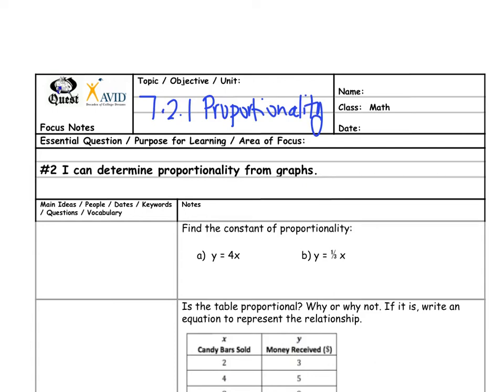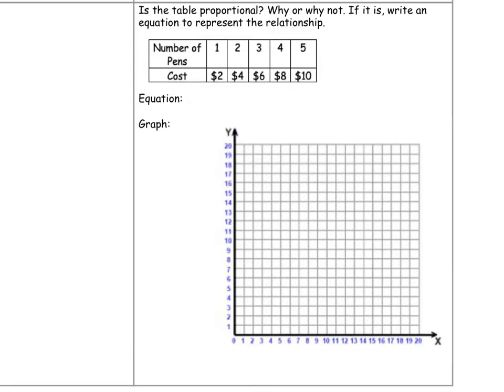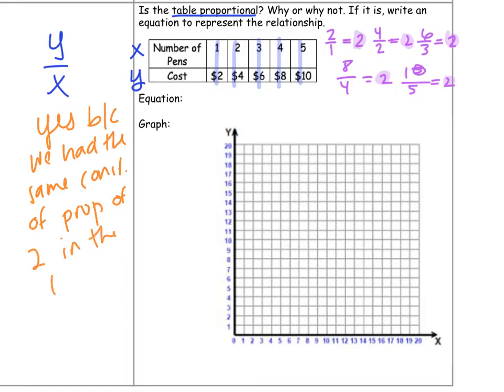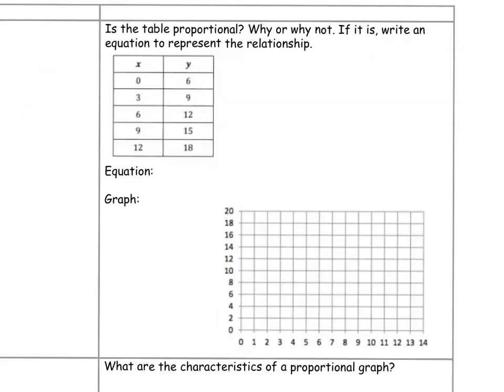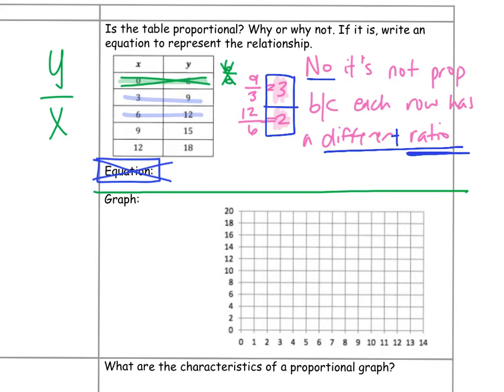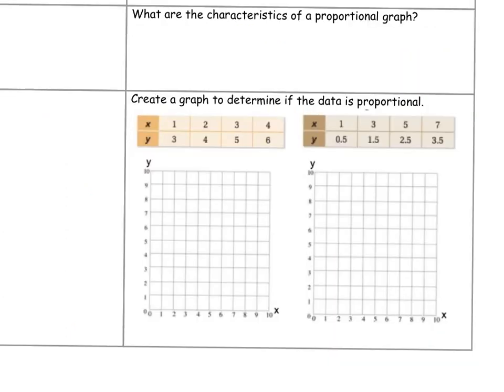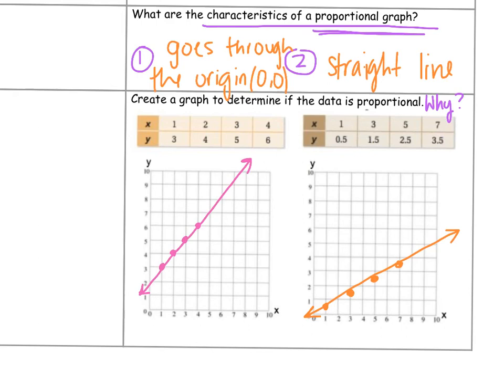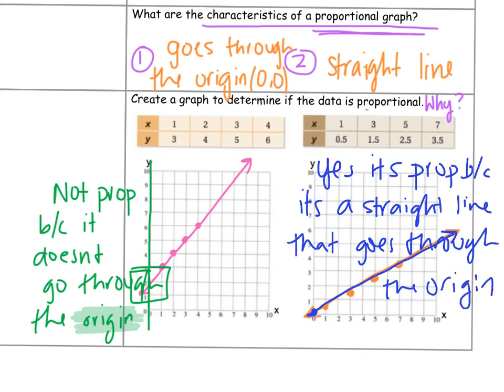#3 proportionality from graphs